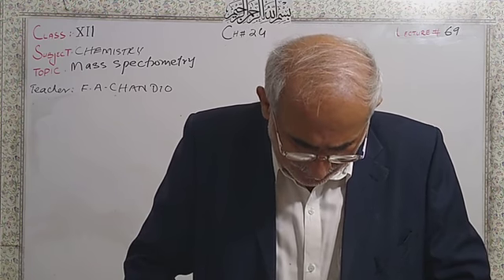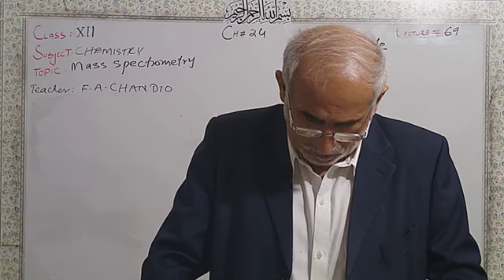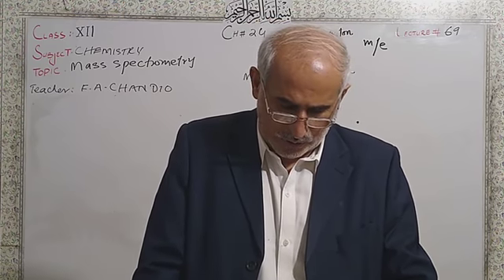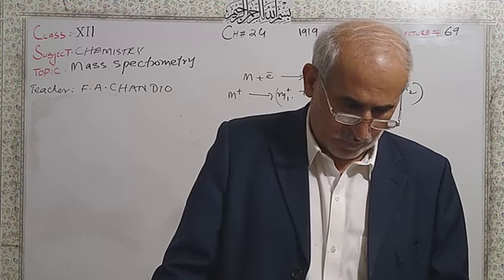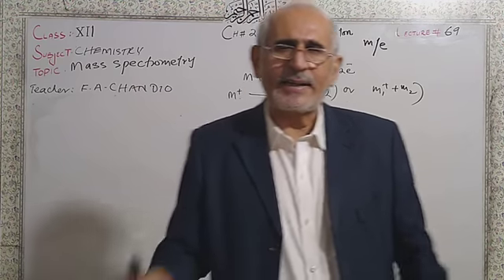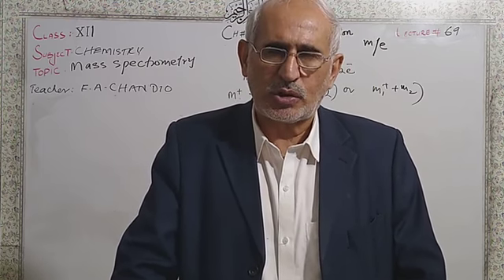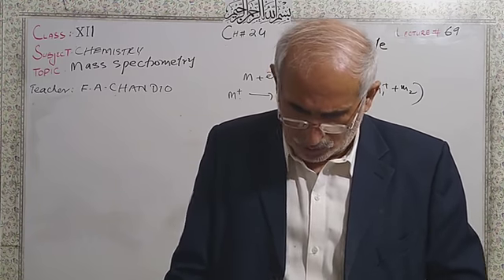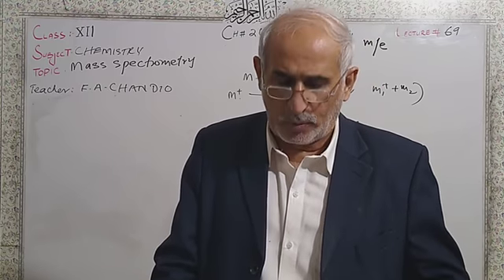Grade 12 Chemistry 69 last